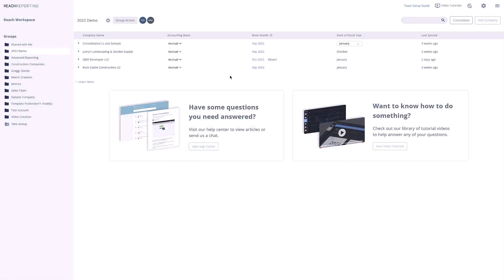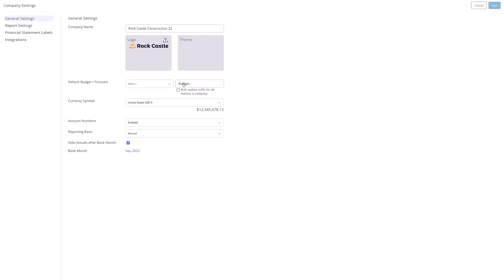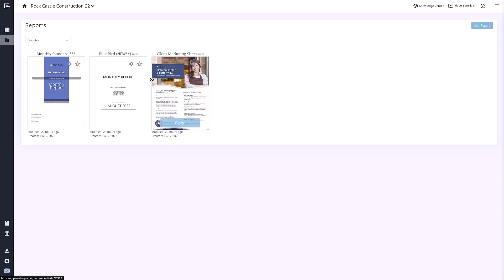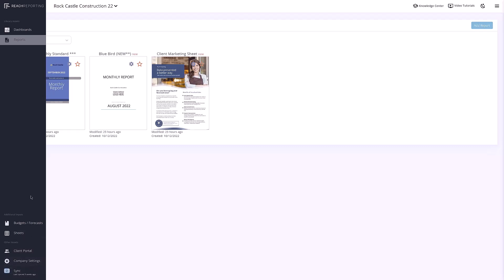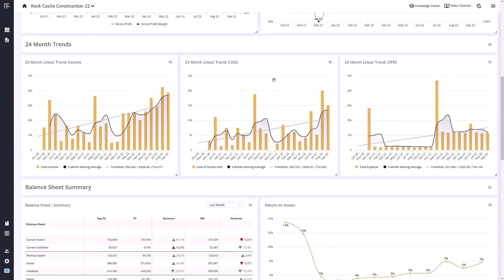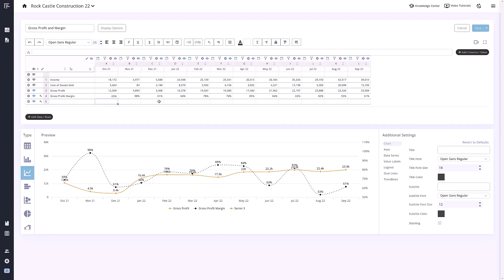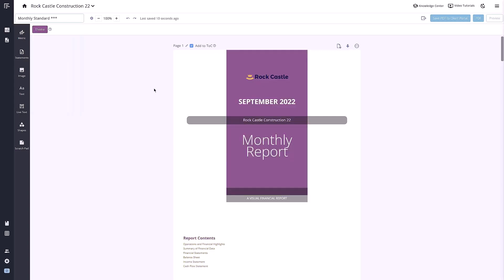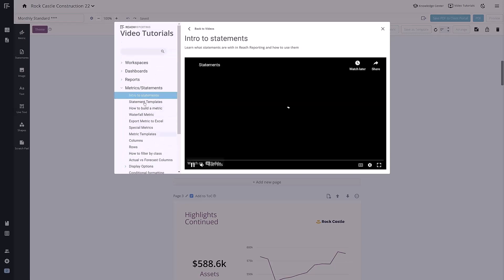Welcome to Reach Reporting - Overview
Hey there, this is an overview of Reach Reporting. Reach is a web-based software that helps businesses track their financial performance. The software connects to your accounting software to provide real-time data, which can be used to create custom reports and dashboards.

Some of the features of Reach Reporting include the ability to create custom reports using pre-built templates, the ability to create custom dashboards to visualize your data, and the ability to collaborate with team members on reports.

In addition, Reach Reporting offers a number of integrations with popular accounting software like QuickBooks Online, Xero, and Wave. The software also includes advanced features like KPI tracking, goal setting, and budgeting.

Reach Reporting is designed for small to medium-sized businesses and offers a variety of pricing plans to fit different needs. If you're interested in learning more, visit the Reach Reporting website for more information."